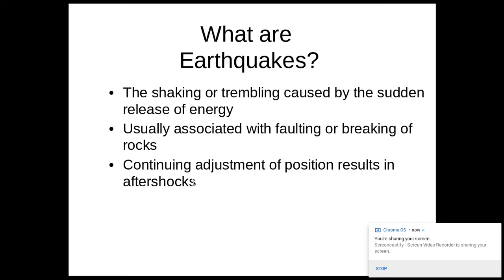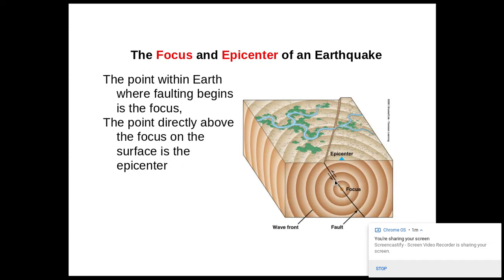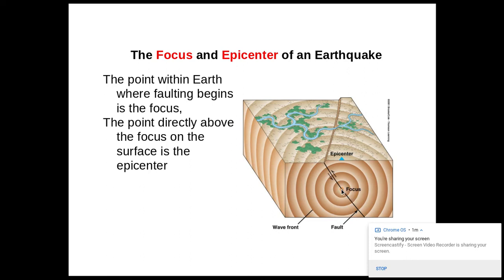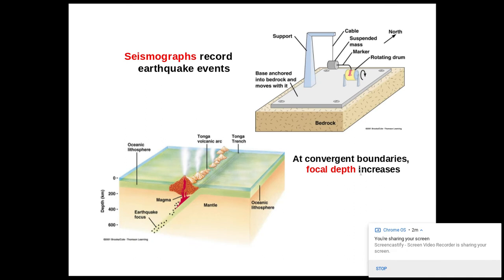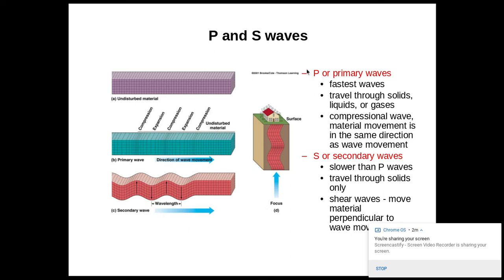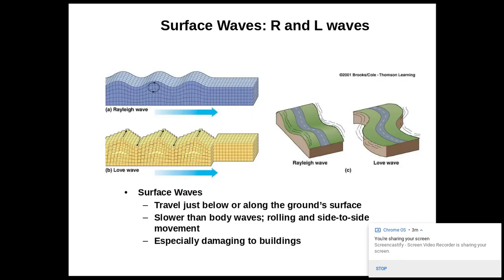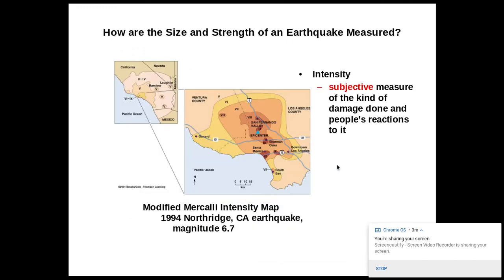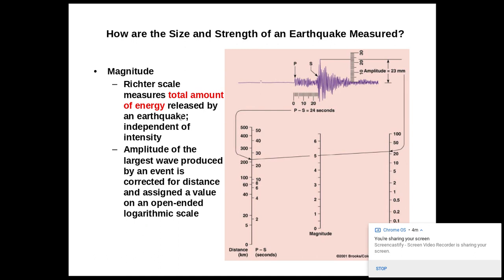Untitled: Jun 9, 2020 6:36 PM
Earthquake 1